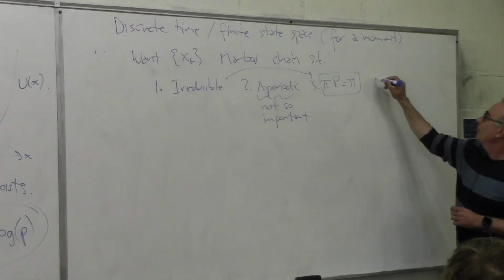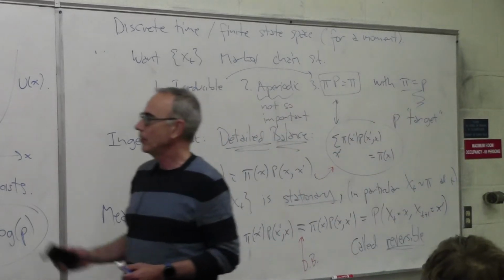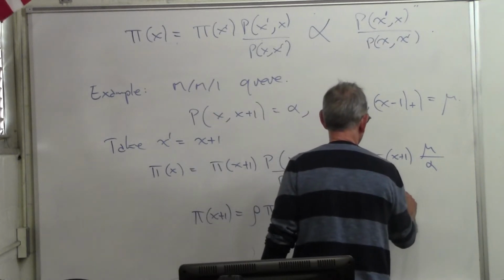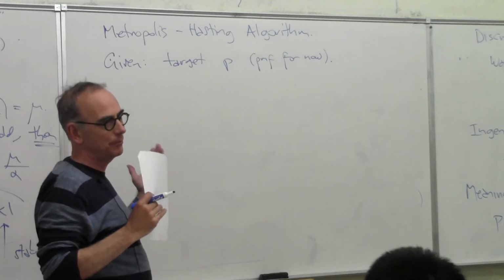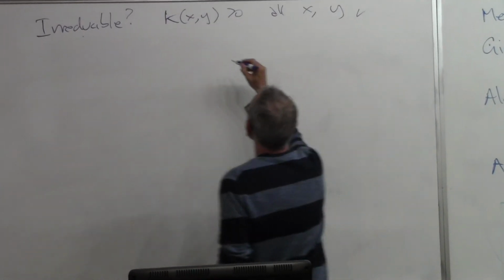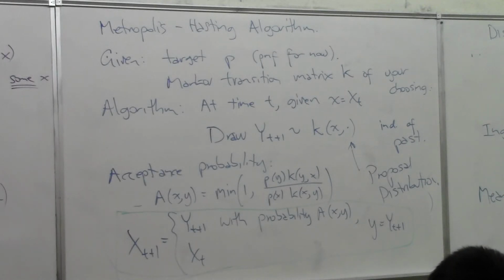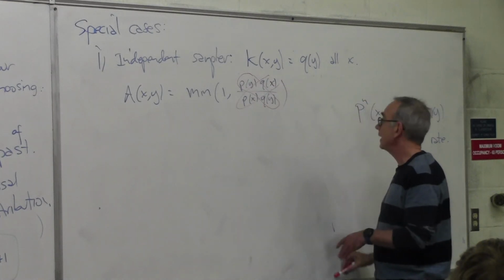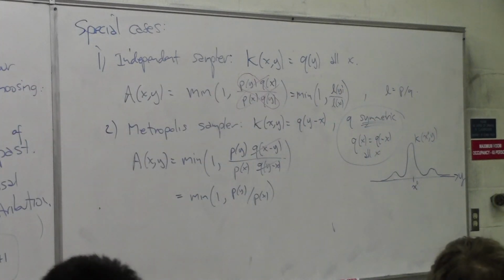03/26/2019 - Part 2